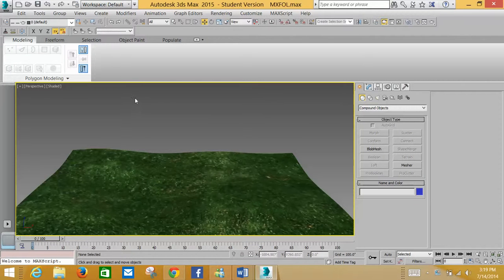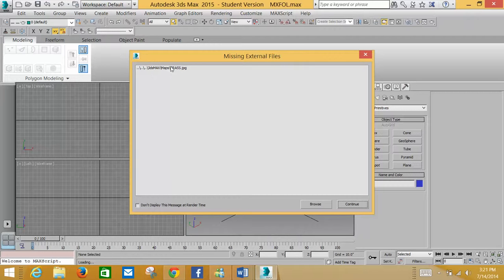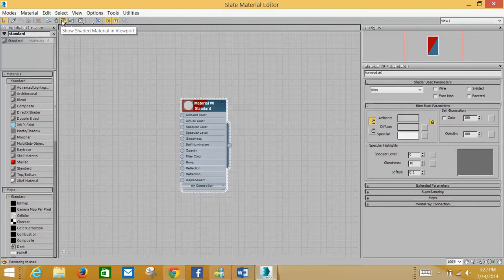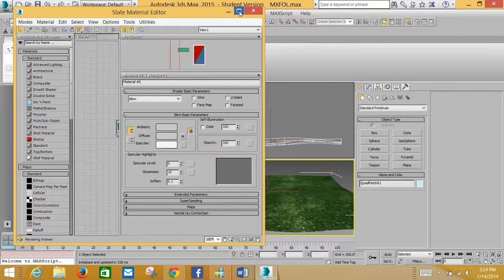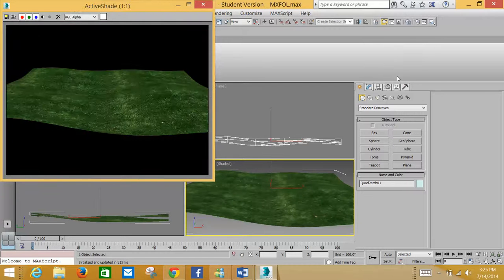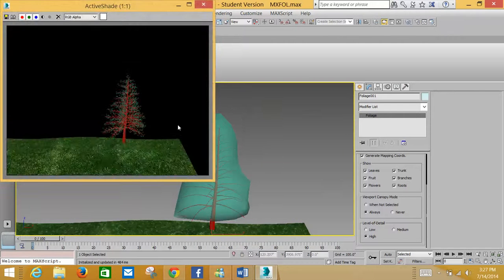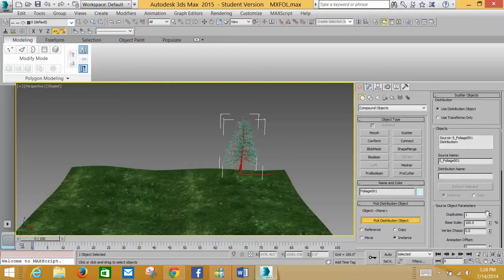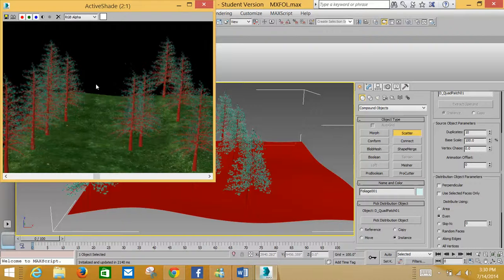Foliage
3Ds Max Foliage